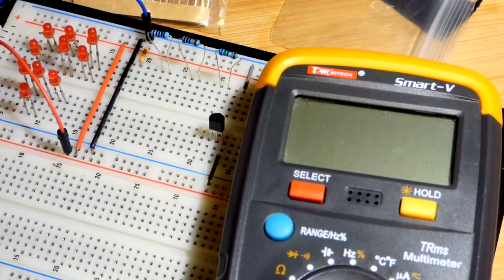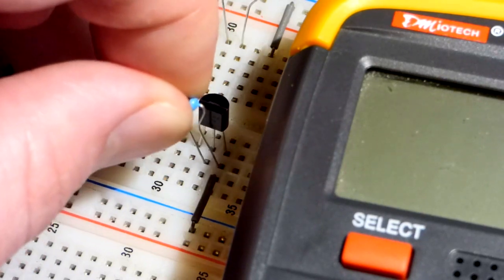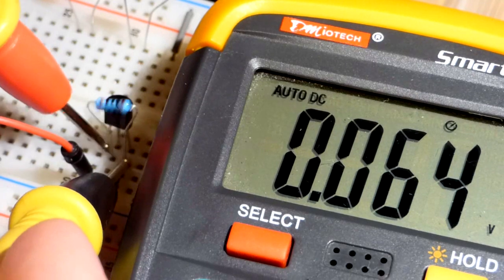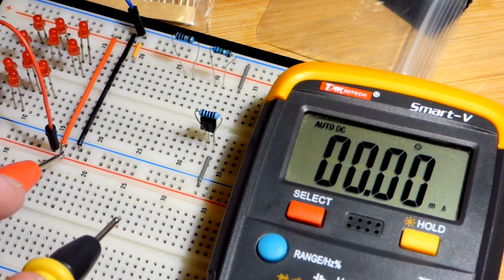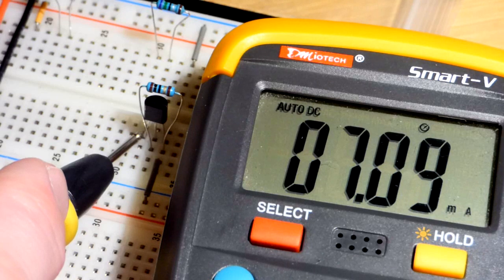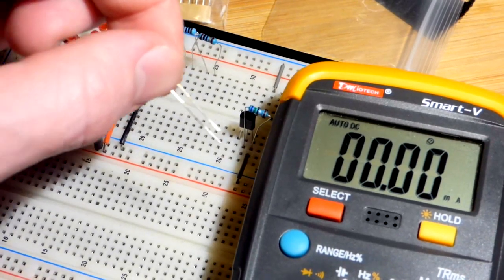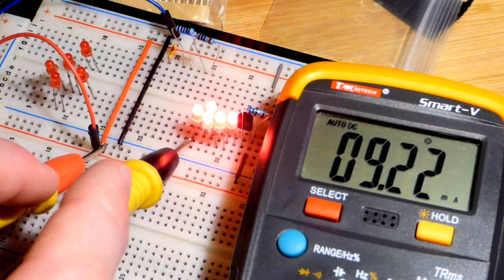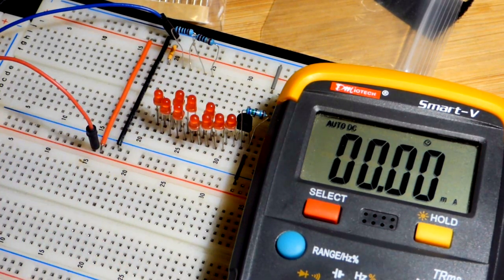Amazing LM334 3 terminal adjustable current source using only 1 resistor component demo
Electronics current source cascaded 2N3906 PNP and 2N3904 NPN transistors cancel diode drop offset
How to set a specific current for varying loads using a 2N2222 2N2222A NPN BJT transistor